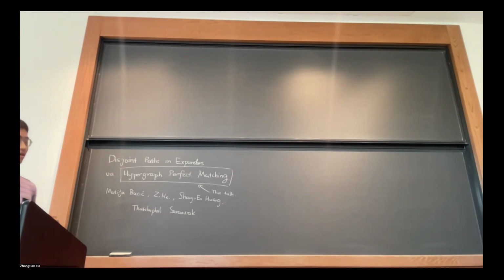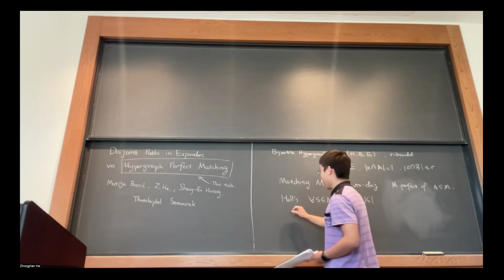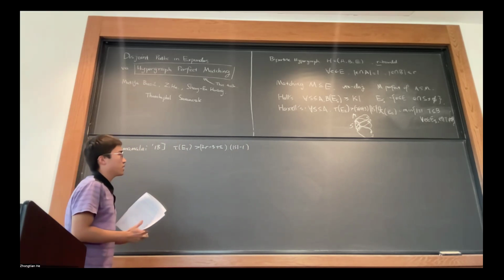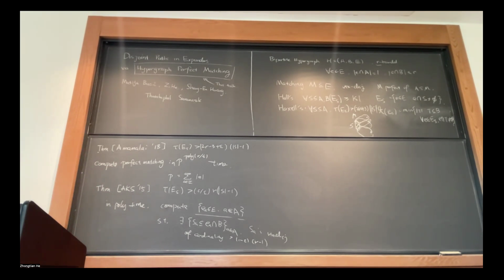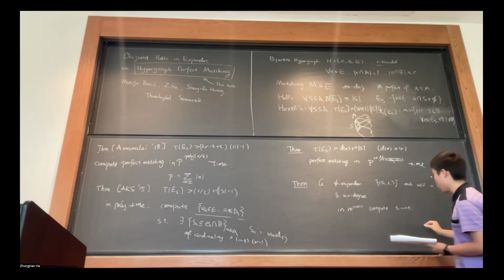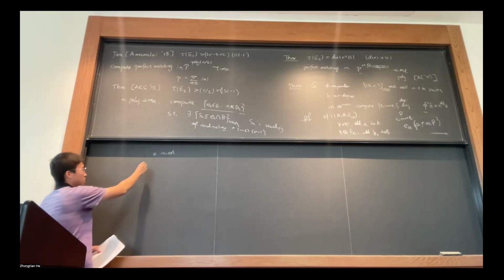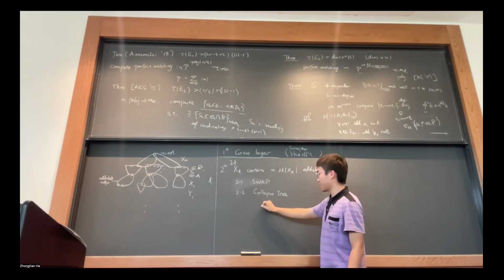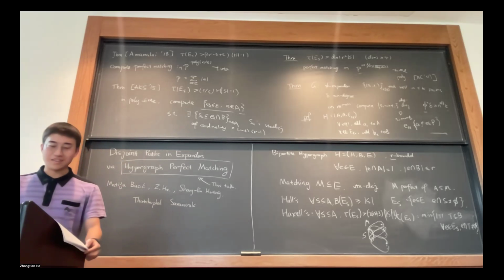Disjoint Paths in Expanders in Deterministic Almost-Linear Time via Hypergraph Perfect Matching